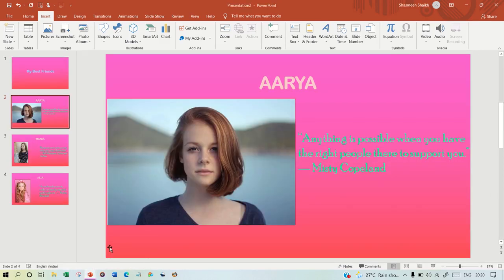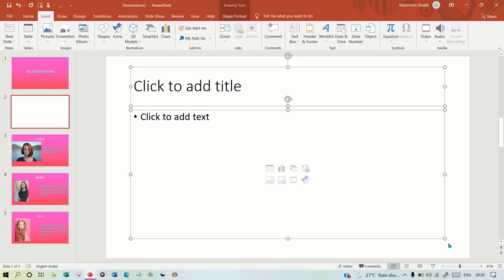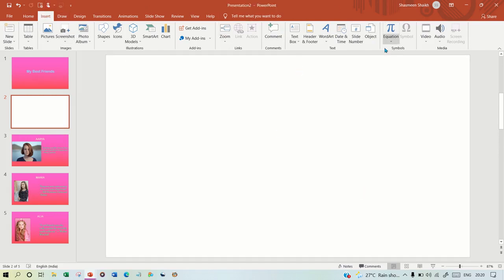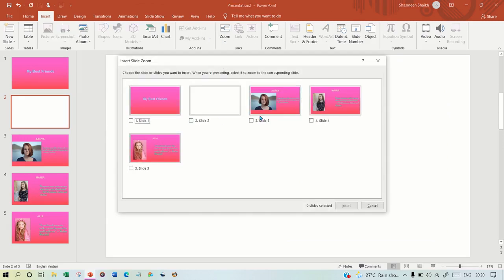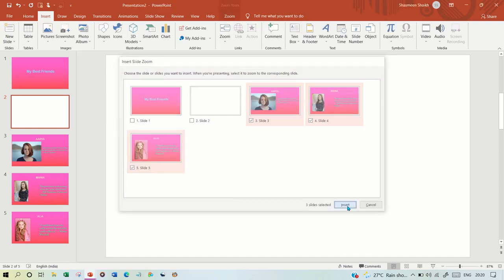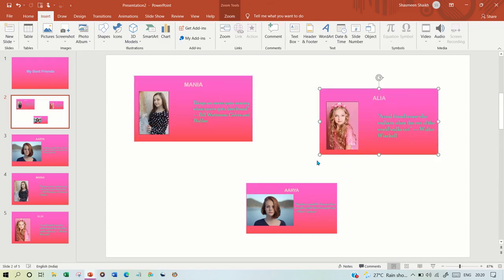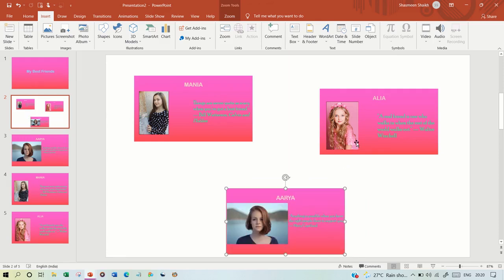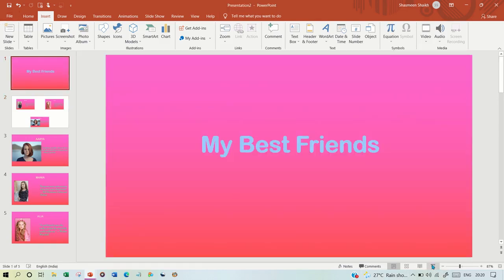Slide Zoom Effect in PowerPoint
In this video I have taught you to create a slide zoom effect in PowerPoint. This effect can draw your audience attention towards your presentation.